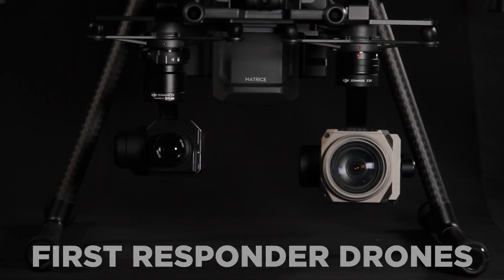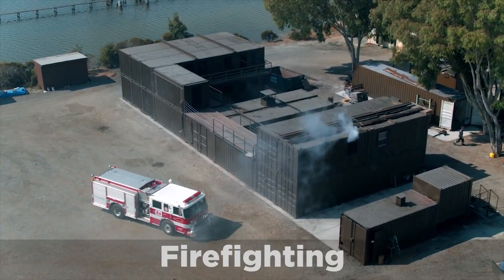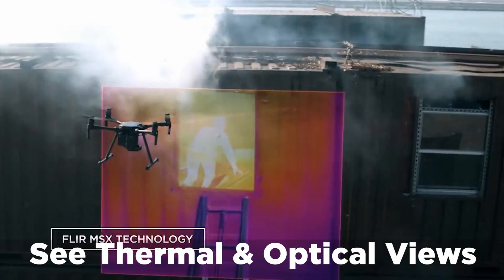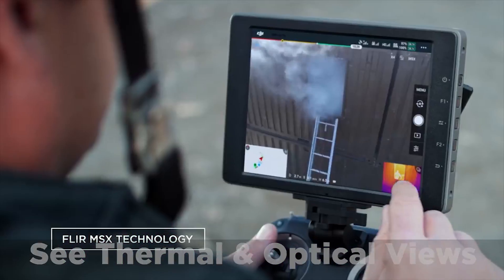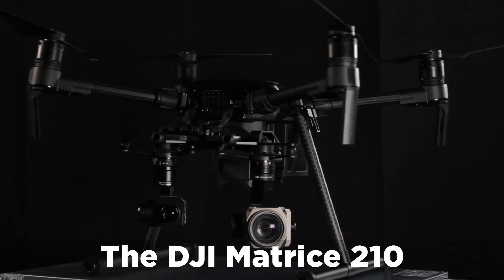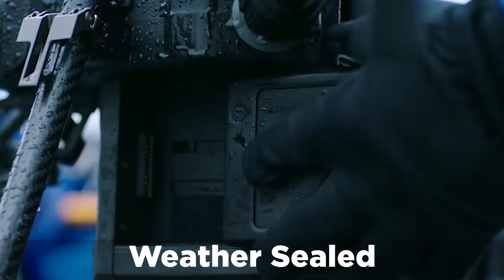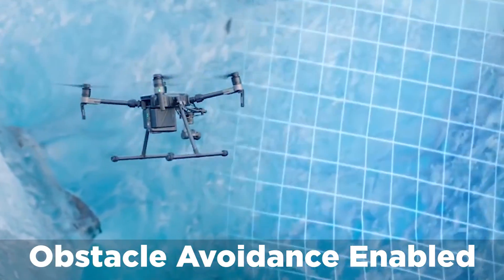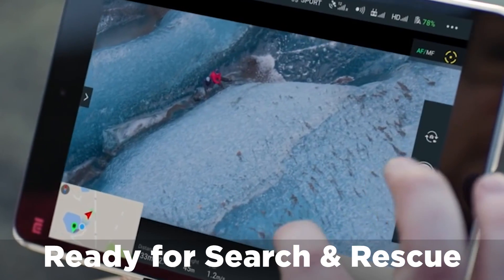How are Thermal Drones used for Search & Rescue (SAR)?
See how drones can make public safety better. Thinking about implementing a drone program in your department?